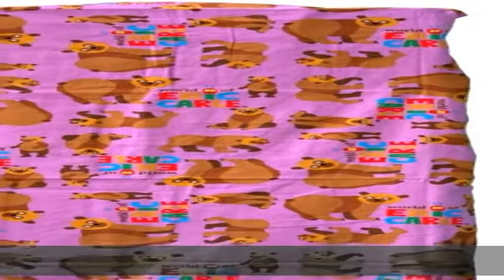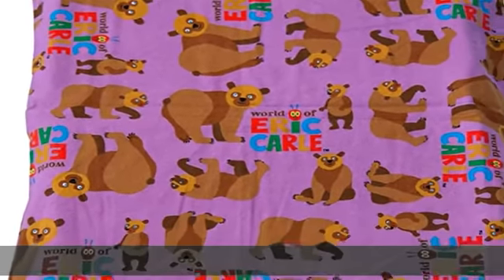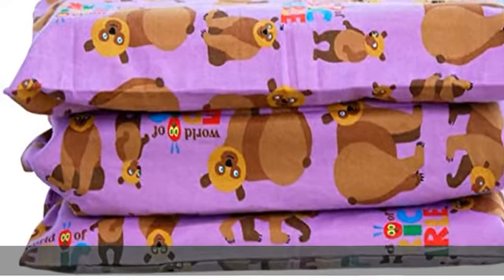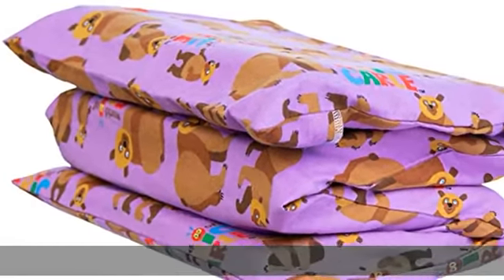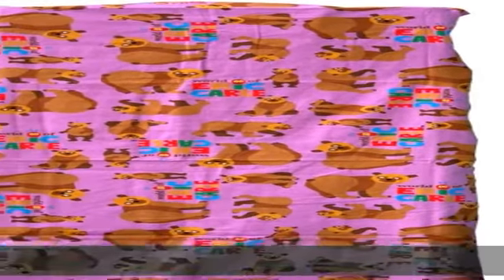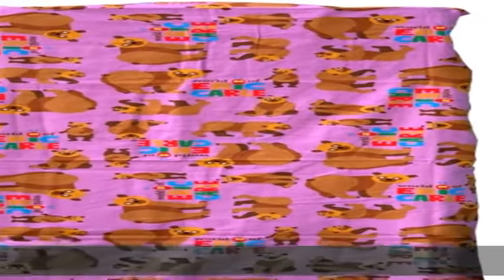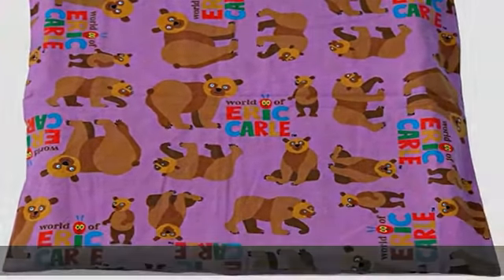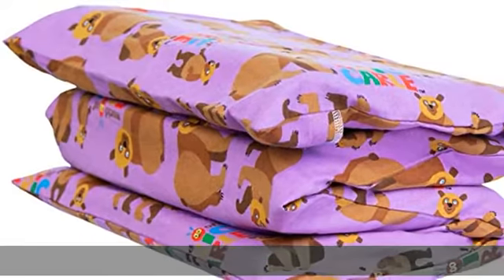KinderMat Sheets Eric Carle - Full Nap Mat Washable Cover, Special Edition - Brown Bear, Brown Bear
KinderMat Sheets Eric Carle - Full Nap Mat Washable Cover, Special Edition - Brown Bear, Brown Bear, What Do You See? - Regular, 47" x 22", Great for Daycare & Family Households, Cover ONLY

THE WORLD OF ERIC CARLE - We have teamed up with The World of Eric Carle to offer a new full cover KinderSheet design containing beloved characters from Eric Carle's most popular books, including "Brown Bear, Brown Bear, What Do You See?"
EASY TO CLEAN - This Original KinderMat Full Cover Sheet is machine washable making sure you have a clean and sanitary rest experience
HIGH QUALITY MATERIALS - The Original KinderSheet Full Covers are made from 100% soft flannel cotton providing for long lasting comfort
FITS REGULAR SIZED KINDERMATS - this full cover sheet is 47 inches long by 22 inches wide and fits KinderMats from 5/8 inch thick to 2 inches thick (compatible with Basic Kindermats, Jr. Daydreamer, and Toddler)
CERTIFIED AND SAFE - this Original KinderMat Full Cover Sheet is KINDERGREEN CERTIFIED meeting the highest levels of regulatory safety standards and compliance with international ethical supplier guidelines